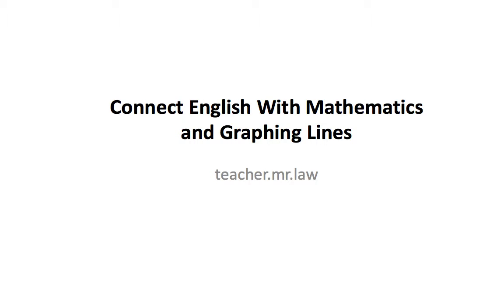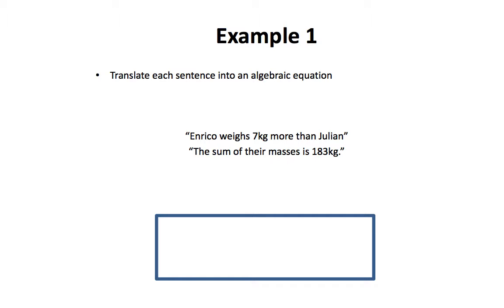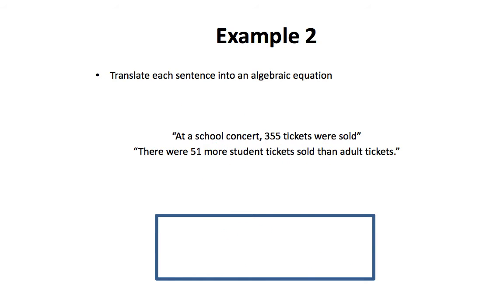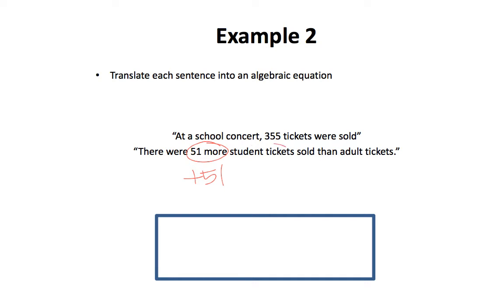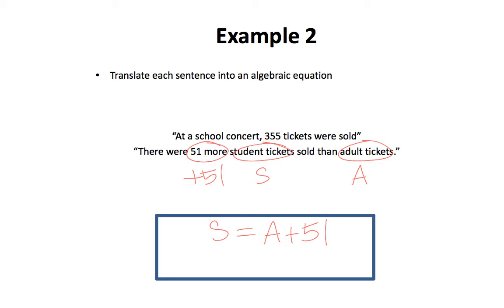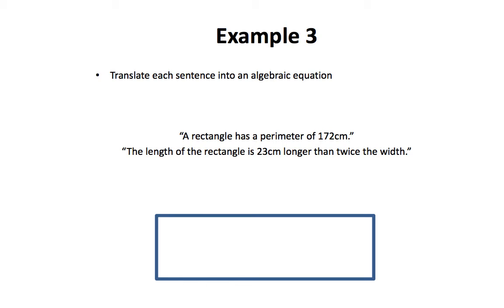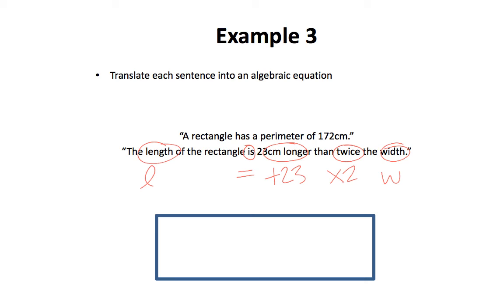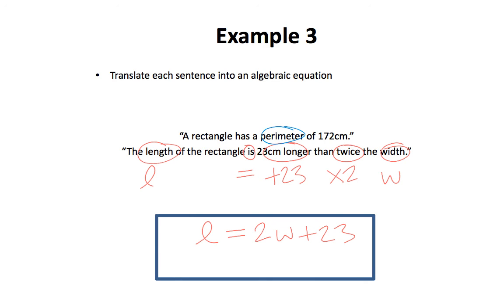Connect English With Mathematics and Graphing Lines Part 2